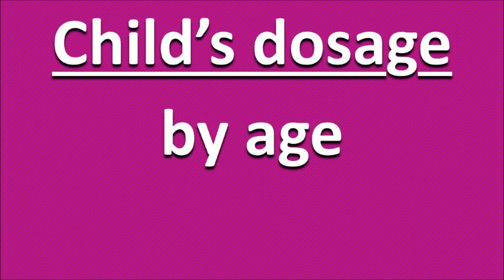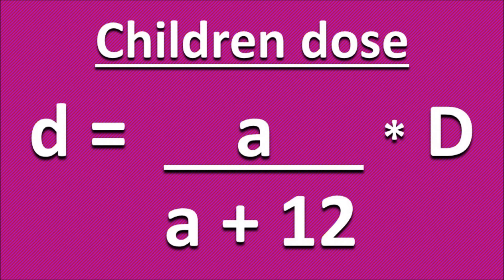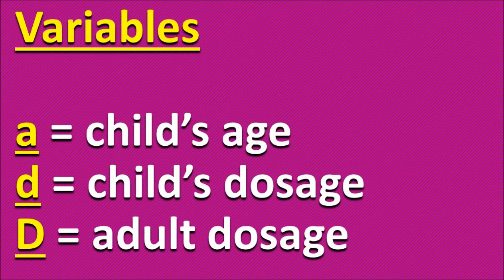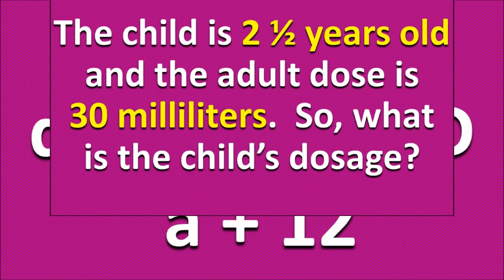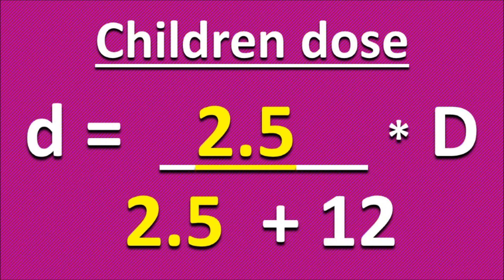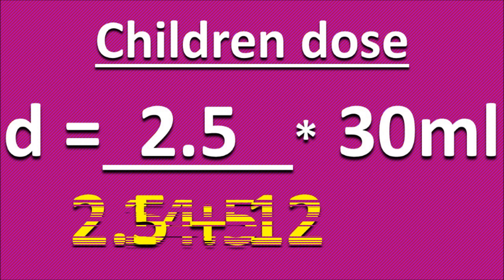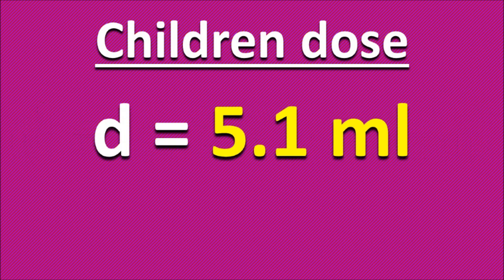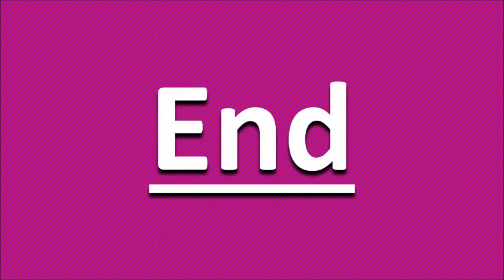Children's dosage by age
This formula shows how to calculate a child's dose by knowing the adult dose and the child's age.

Link below goes to playlist that shows how to convert milliliters to tablespoons, teaspoons, or fluid ounces.